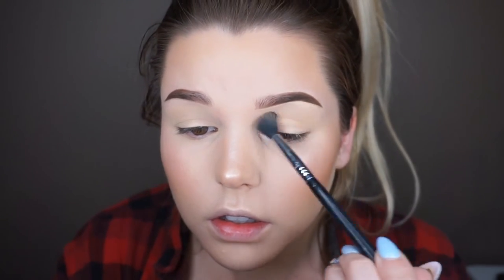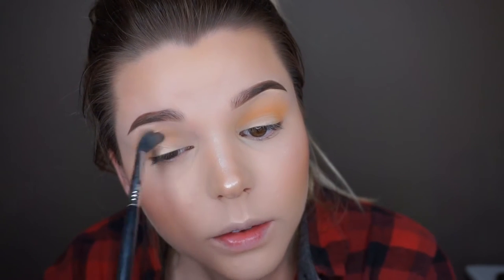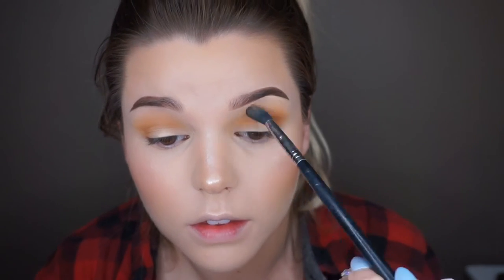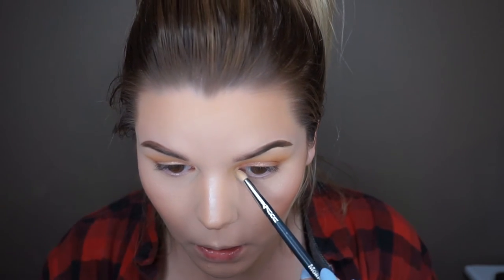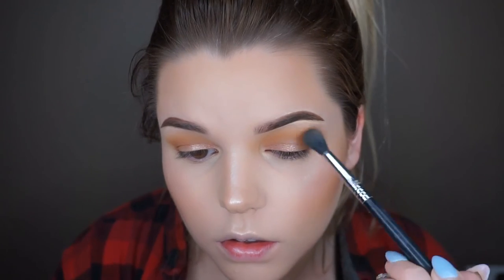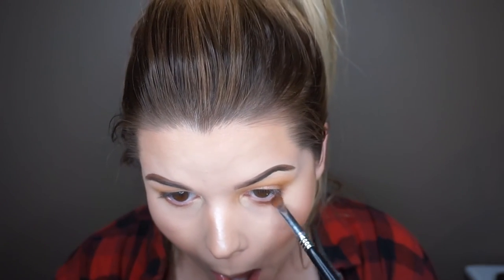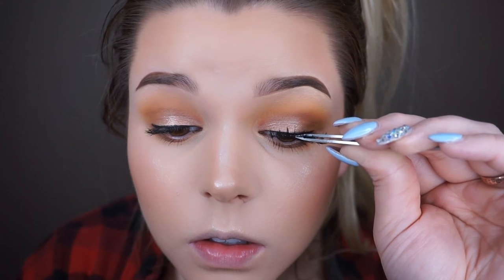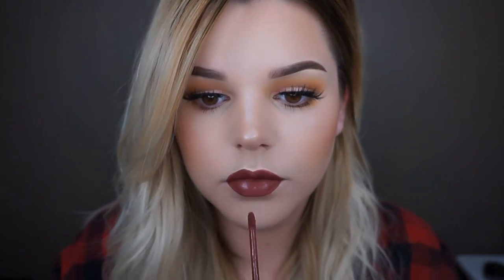Warm neutrals with bold lip & lashes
Hey ponies! heres one of my first videos that I've actually editied all
by myself so please cut me some slack! Lol, hope you guys enjoy this